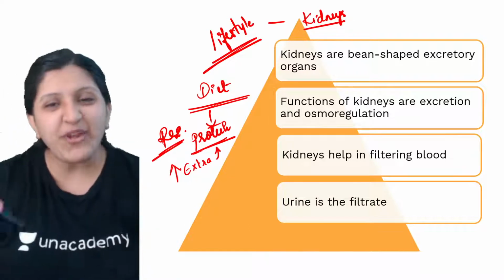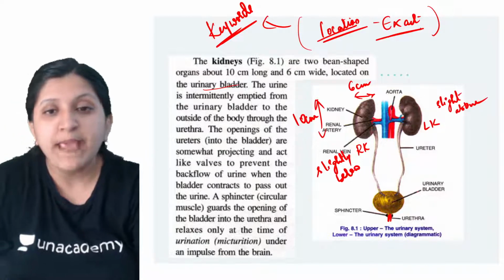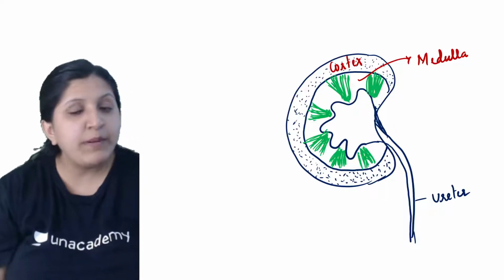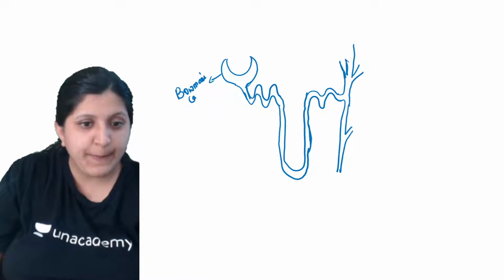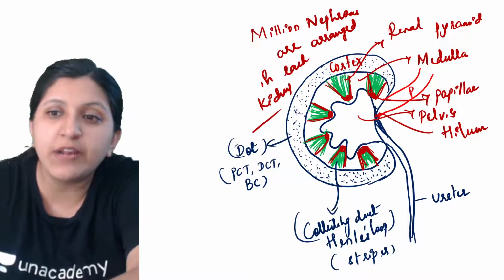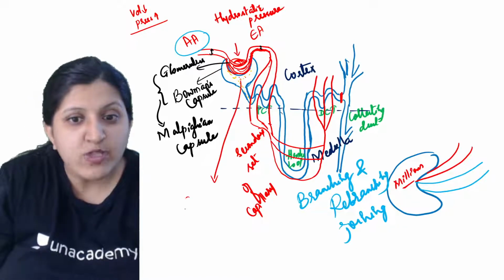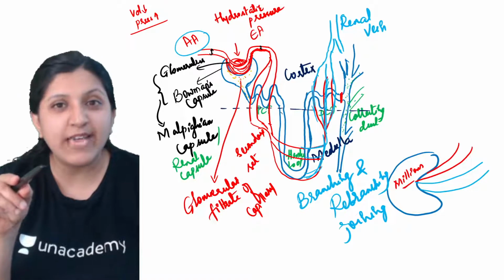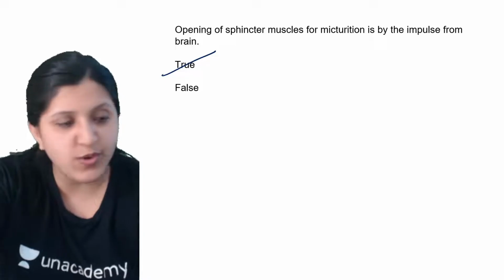Kidneys | The Excretory System | ICSE Term 2 | Biology Class 10 | Vani Kari | Unacademy ICSE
In this video, Vani Kari, your Biology educator will shed some light on Kidneys | The Excretory System | ICSE Term 2 | Biology Class 10 on the ISCE and ISC YouTube channel. Unacademy aims at paving a strong foundation for students.

1. Learn from your favorite educators
2. Dedicated Doubt solving sessions
3. One Subscription, Unlimited Access to Live Online Classes and Videos
4. Real-time interaction with best-in-class educators
5. You can ask doubts in live online classes
6. Download the videos & watch offline